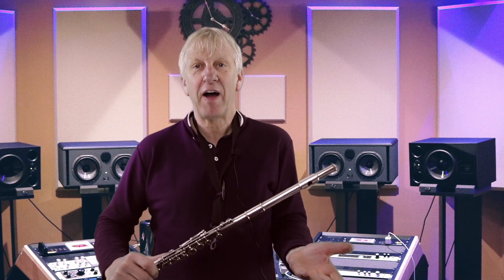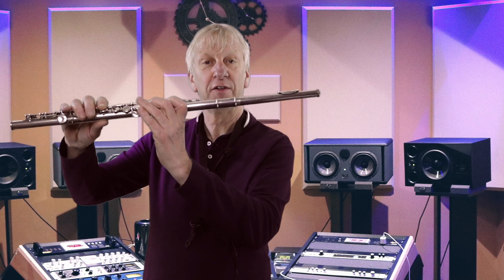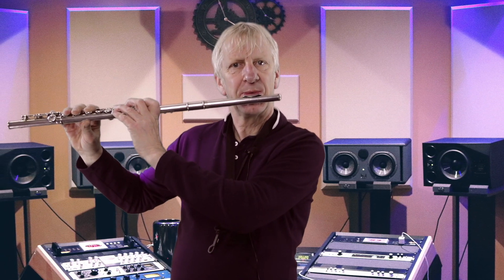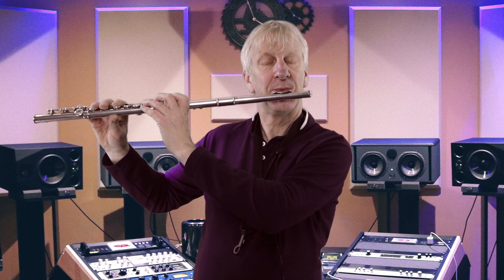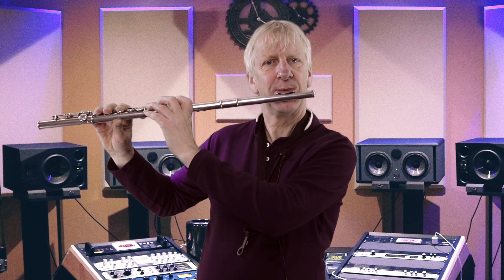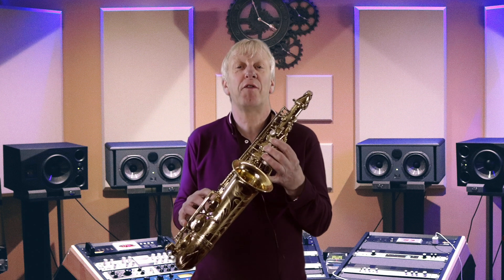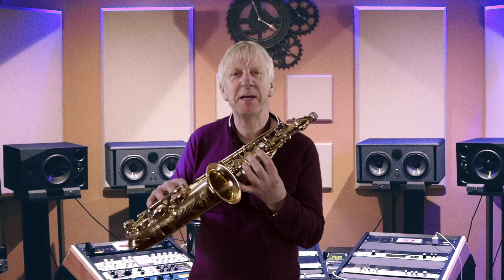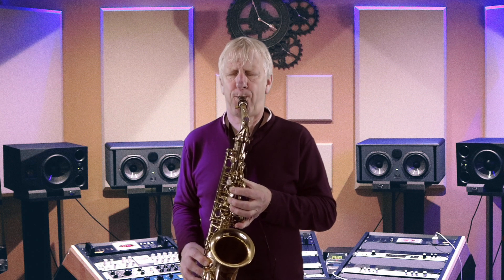Saxophone Singing Technique Explained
This video teaches a technique to improve tuning and consistency of tone on the saxophone.

 I also cover the Harmonic Series which will boost control over the whole range of the saxophone and help with mastering the Altissimo register.

0:00 Intro
1:07 Welcome
1:40 Singing Technique
2:20 With Saxophone
3:20 Saxophone Scale
3:45 Intonation
4:05 Bonus
4:38 Harmonic Series
4:48 Harmonics on Flute
5:35 Harmonics on Saxophone
6:11 Recap

In this video I show how a simple singing technique can seriously improve your saxophone tuning and tone.
If you want to to improve your saxophone tone and tuning this is must watch video

Saxophone Tone